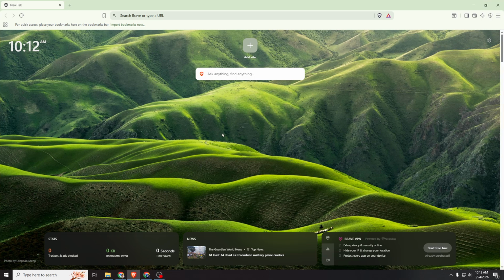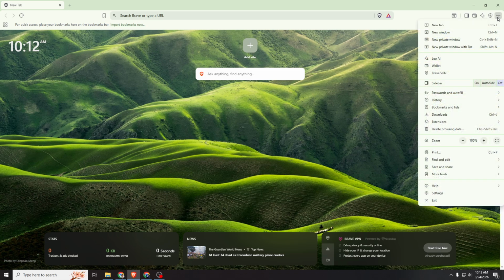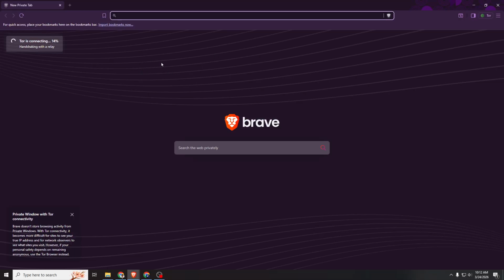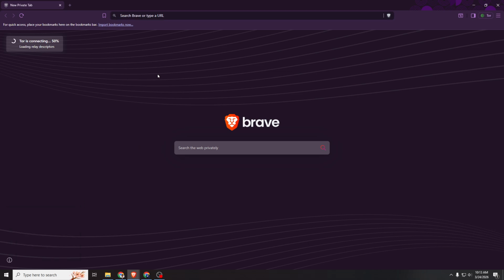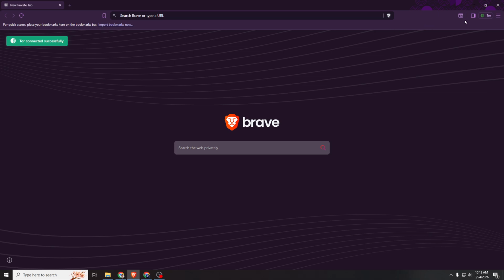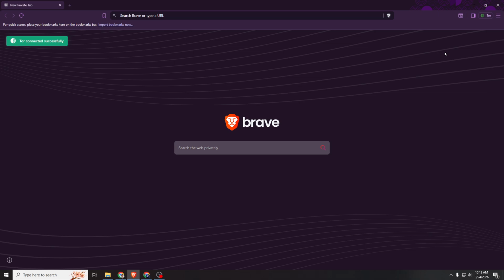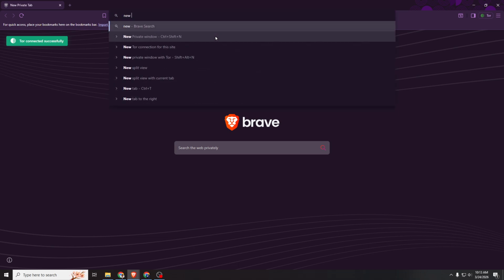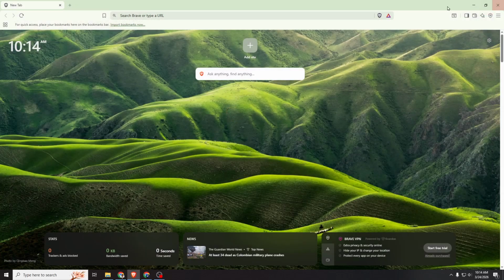How to Enable and use Tor in Brave - Easy Guide (2026)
How to Enable and use Tor in Brave explained step-by-step so you can configure and use this feature in the Brave browser efficiently. This guide walks through the exact settings and workflow for better privacy and performance.

⏱️ Timestamps:
0:00 – Introduction
0:40 – Locate the feature
1:20 – Configure settings
2:00 – Apply changes
3:00 – Verify results
4:00 – Final tips

Supported Platforms: Brave Browser (Desktop, Mobile)